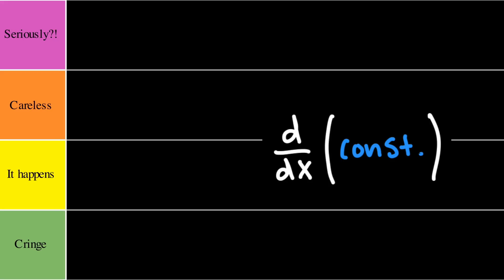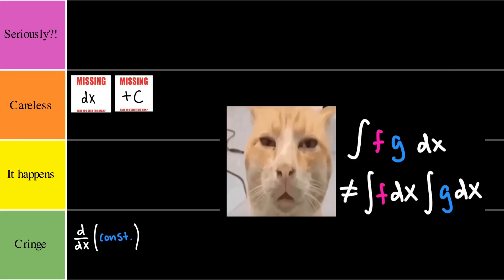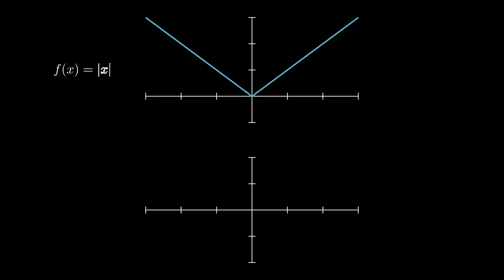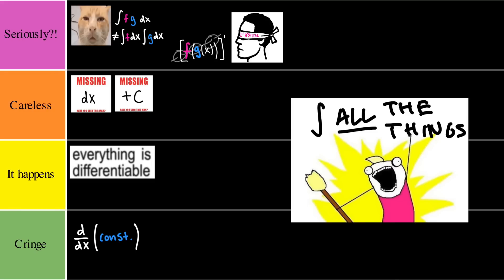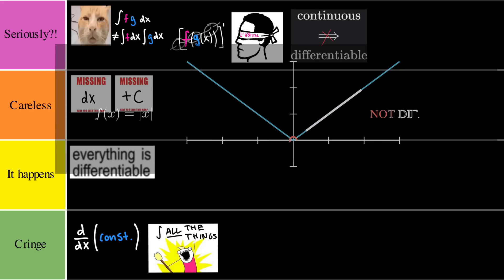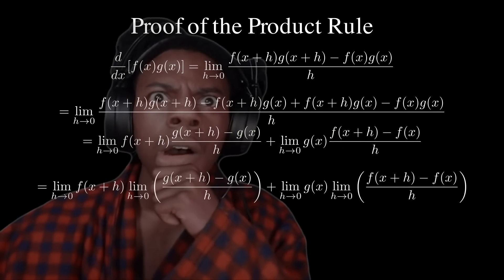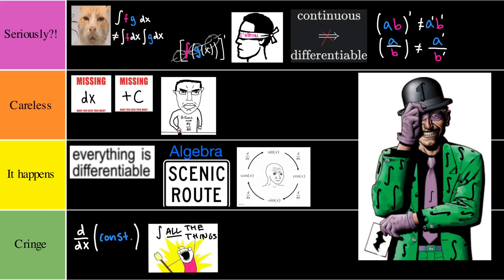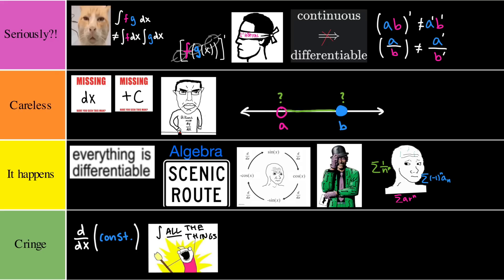Calculus Mistakes Tierlist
A tierlist of mostly single variable calculus mistakes ranging from limits, derivatives, integrals, and series.

**Correction at 4:56 the $\int \frac{1}{x^3 +1} dx$ can be integrated with standard techniques (partial fractions), although it is very messy. A better example would be to a higher power, but still can be pretty messy.